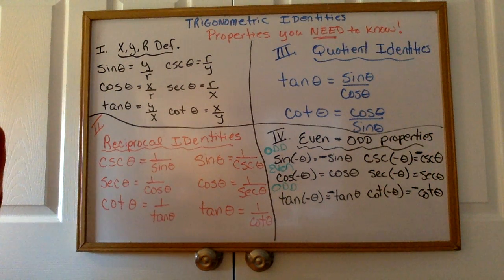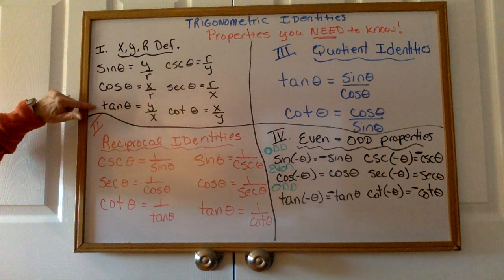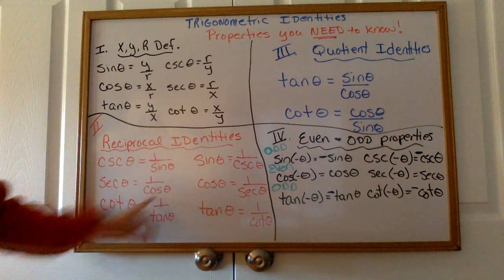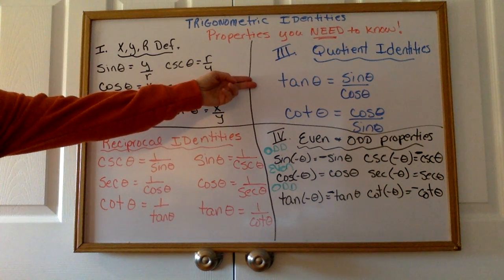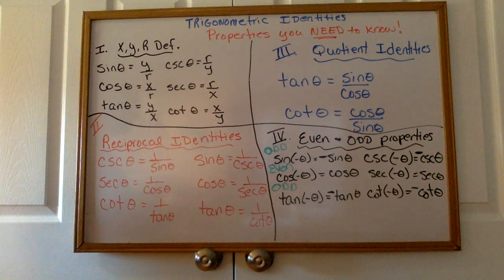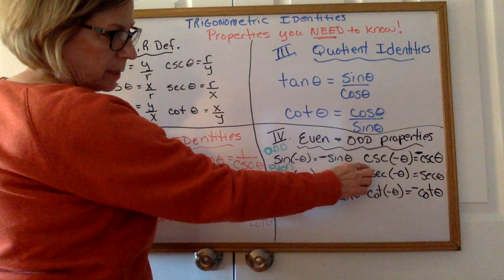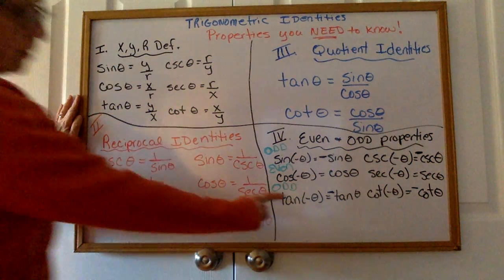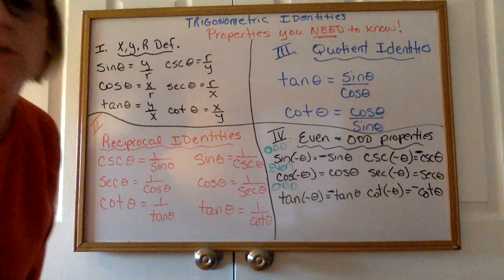Trigonometric Identities - Properties you need to know Pt1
Some Properties of Trigonometric Functions that you need to know in order to establish identities.